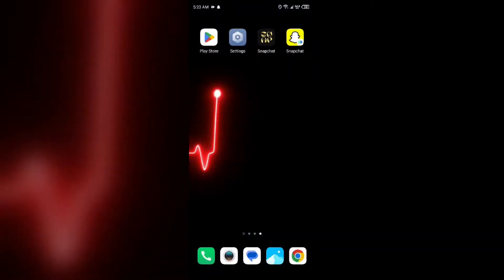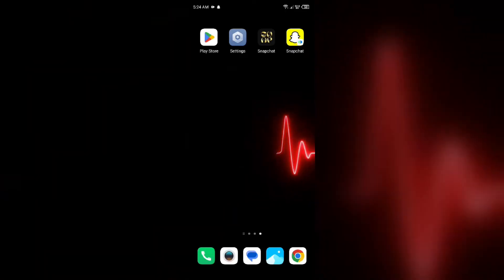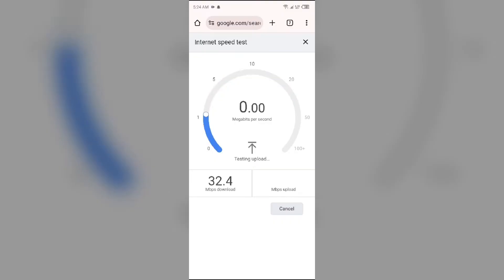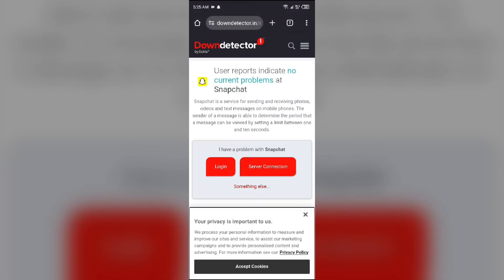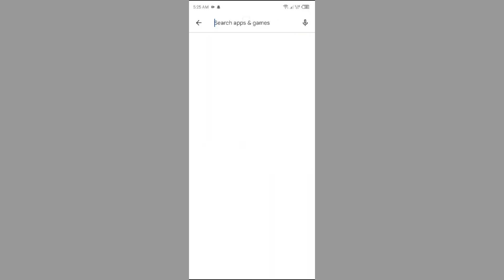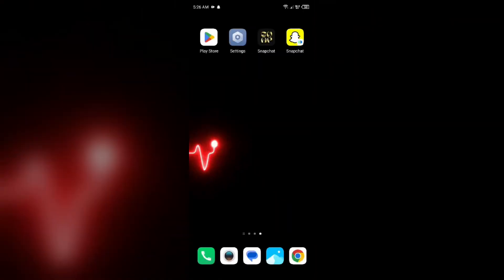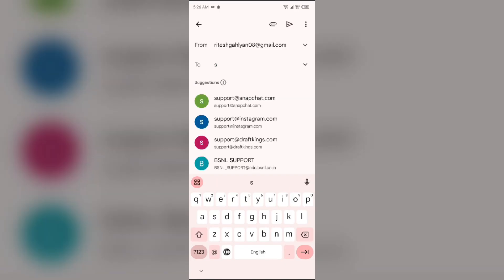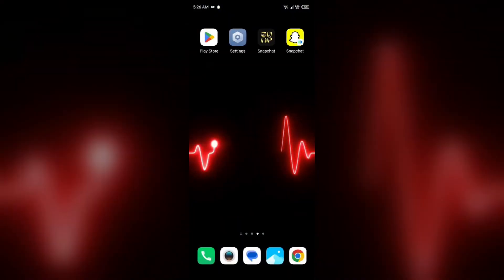How To Fix Snapchat Memories Not Showing Up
In this tutorial video, you will learn how to troubleshoot and fix the issue of Snapchat memories not showing up on your device. Follow the step-by-step guide to ensure that you can access and view your cherished memories without any hassle.

00:21   Solution1   Clear Snapchat App Caches
00:45   Solution2   Check Your Internet Connection
01:12   Solution3   Check Snapchat App Server
01:57   Solution4   Update Snapchat To The Latest Version
02:21   Solution5   Restart Your Device
02:36   Solution6   Contact Snapchat Customer Support